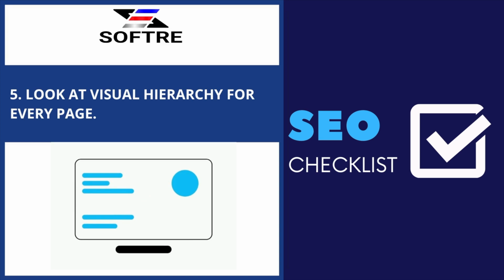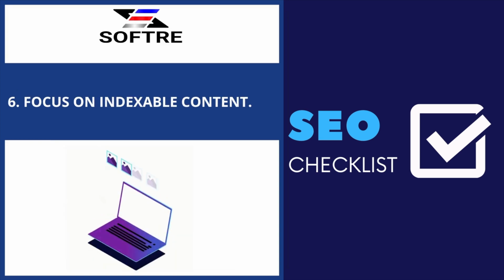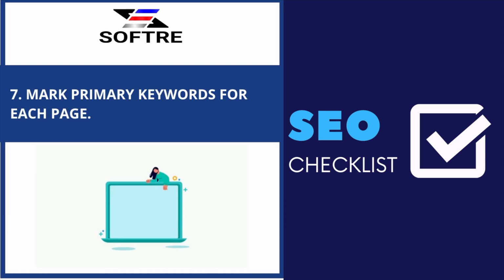Checklist for your website's SEO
Are you wondering what you need to do with your new website’s Search Engine Optimization? Here’s a quick checklist for you to begin.

To begin with  - Firstly, choose your domain name which is gonna be your toughest job but make sure you spend some quality time with brainstorming because its worth it as this is going to be your company’s primary digital asset for your business. Keep it short, simple and easy to remember - perhaps something like SOFTRE or LEGAL AGILITY - which is shortened as LEGALAGI or LEGAL AGI , but remember the rule of thumb - is keep it 8 characters or less.

The second factor you’ll want to keep mind is - Find the right hosting company because that can actually take you a long way when it comes to SEO since Google has been openly talked about how site speed is in fact a ranking factor. Our top pick is AWS or Google Cloud.

Next comes your site architecture, where you focus on making your website intuitive for visitors. When you’re building out your website, continually think about it from your customer’s perspective - as to how one would navigate each landing page.

A responsive website and a mobile friendly design in 2021 is the standard and that goes without saying, right? You also need to keep in mind how the size of screen and browser affect the layouts. In other words, a lot of users will only see a small portion of the whole page and the average time a person spends could be only a few seconds to less than a minute for the content to make sense most effectively.

To ensure your visitors get what they need and, hopefully, stick around past the first few seconds, design your pages so that the most important information is high up so all visitors see it faster.

One of the key factors of SEO - is to focus on content that will be indexed. For any design elements that are visual like a video or an image rather than textual, you need to tell Google what they are by filling in all available metadata with your target keyword, including the title and description.

Moving on, its important to Target Primary Keywords for Each Page individually.

Next part is to focus on Internal linking which gives you a way to signal to Google what your page is about through the anchor text used. If you’re not familiar with the term, the anchor text refers to the words that are hyperlinked. Google sees the words used each time there’s a link to a web page and takes that as information in regards to what’s on the page. Thats kinda cool, right?

Our last steps include submitting a sitemap to Google and Start on planning for a long-term SEO for your organization by feeding relevant information to your pages, periodically.